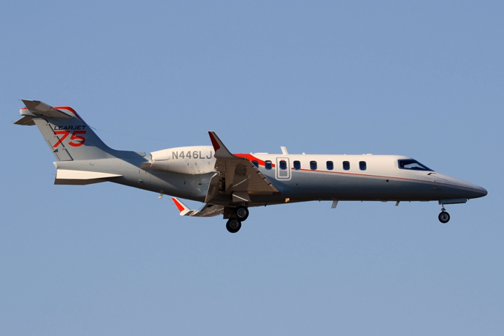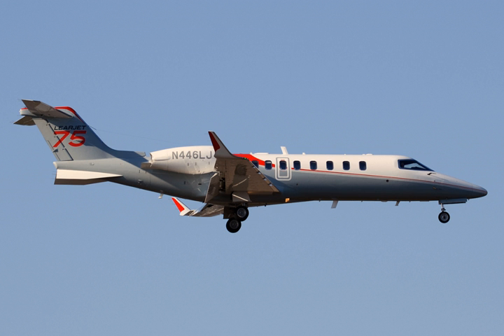Learjet 70/75 | Wikipedia audio article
00:00:12 1 Design
00:03:41 2 Development
00:04:34 3 Specifications (Learjet 75)
00:06:22 4 See also

- Socrates

SUMMARY
The Learjet 70/75 is a light business jet airplane manufactured by the Learjet division of Canadian aircraft manufacturer Bombardier Aerospace.